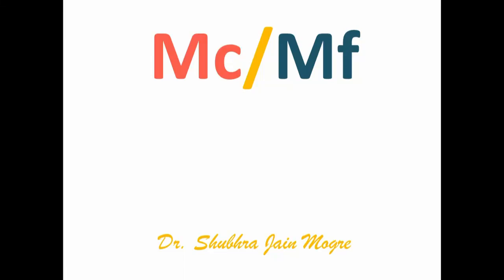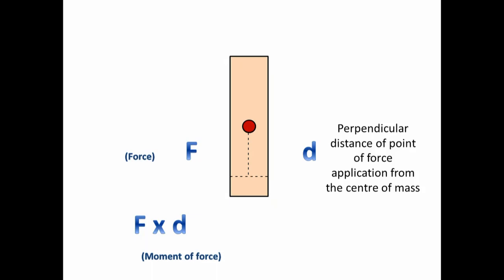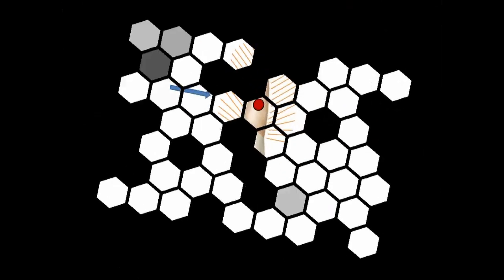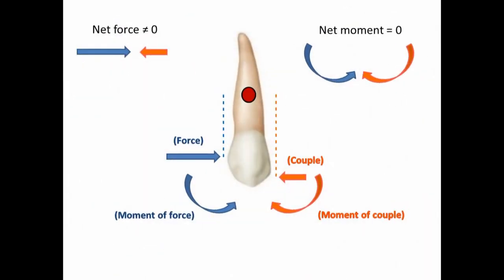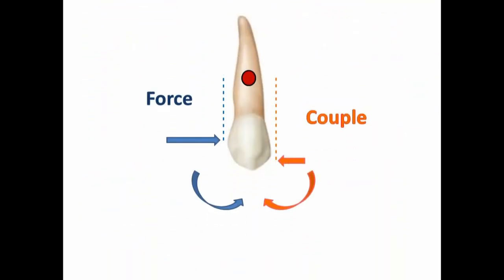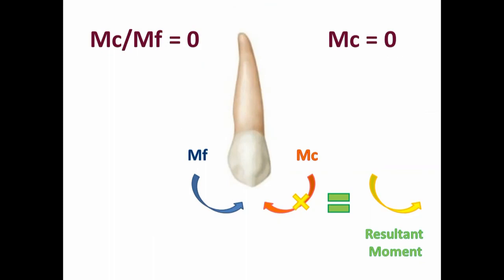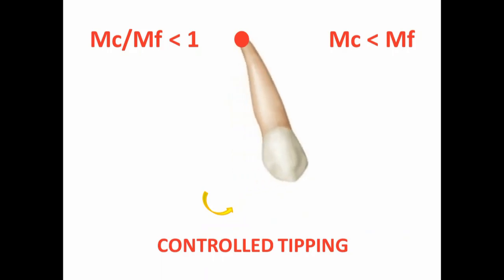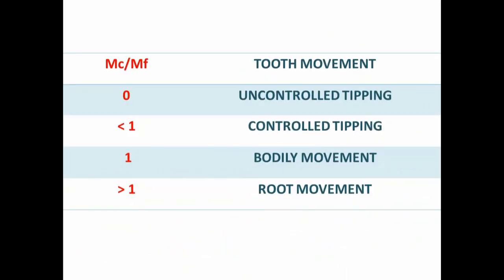Moment of couple/ Moment of force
Effect of ratio of moment of couple to moment of force on tooth movement- Explained
Leave the comments below in case of queries and suggestions...